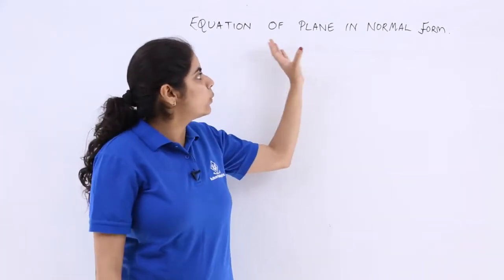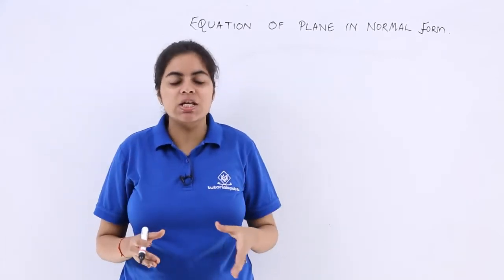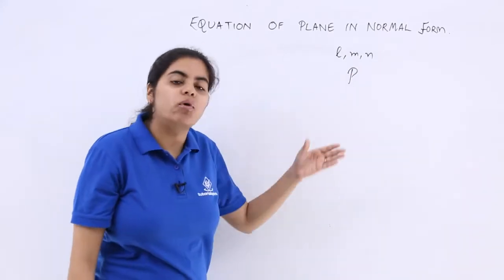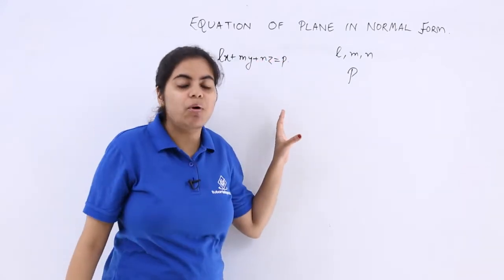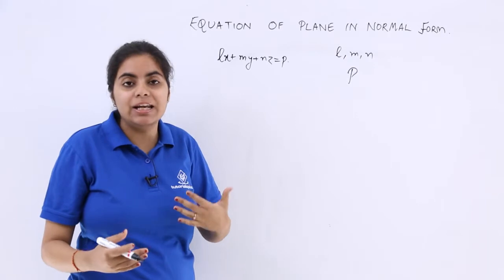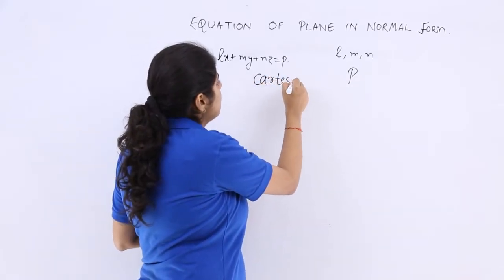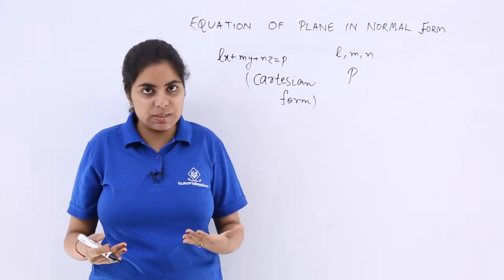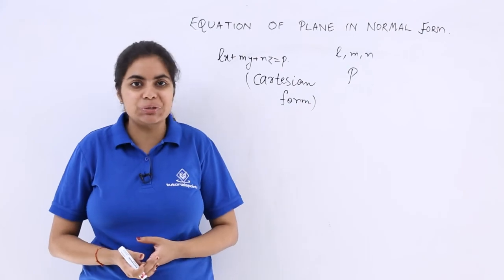Class 12th – Cartesian Equation of Plane in Normal Form | Tutorials Point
Cartesian Equation of Plane in Normal Form